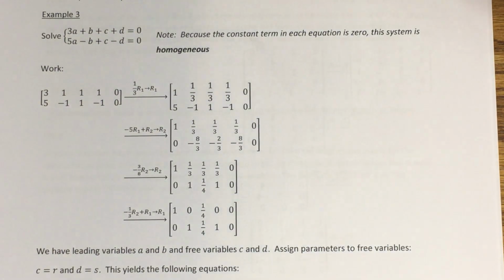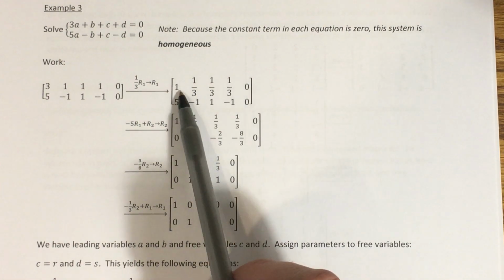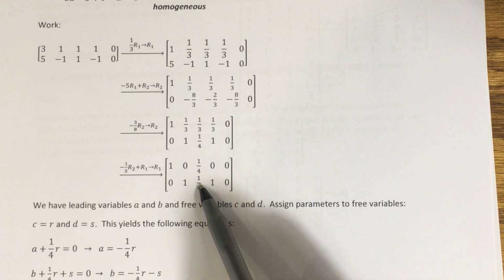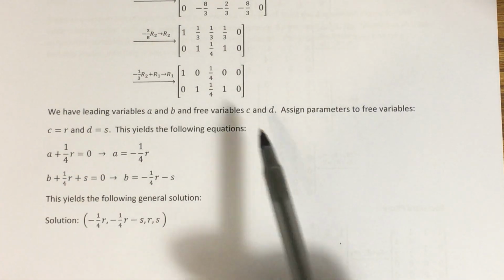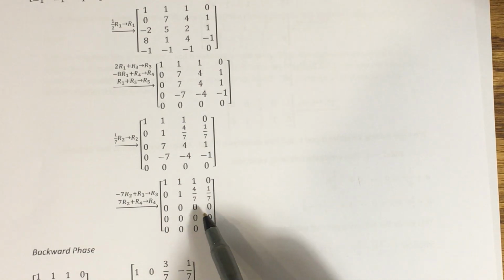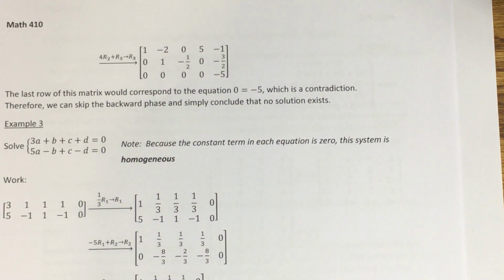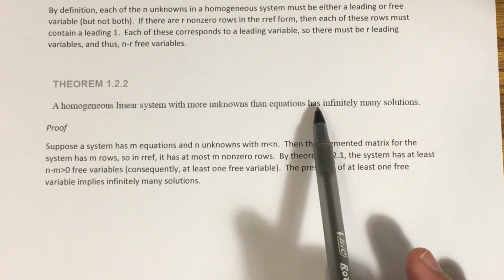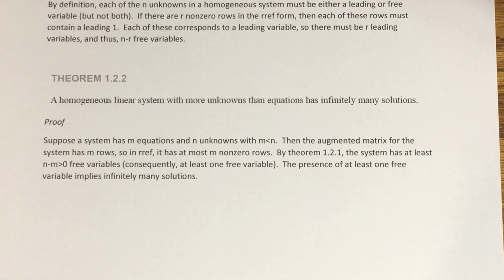1.2 - Gaussian Elimination (Part 2)